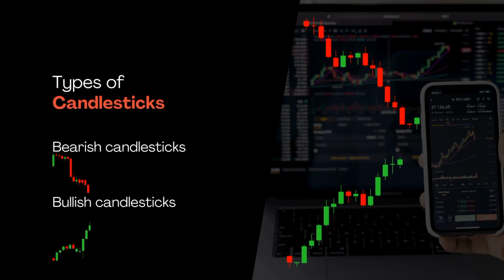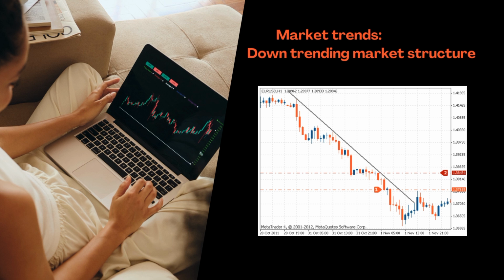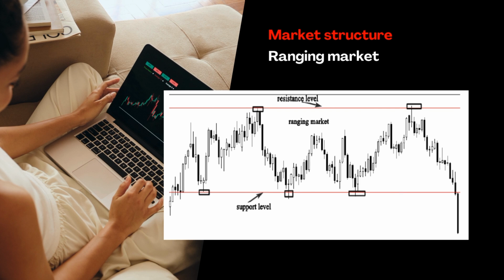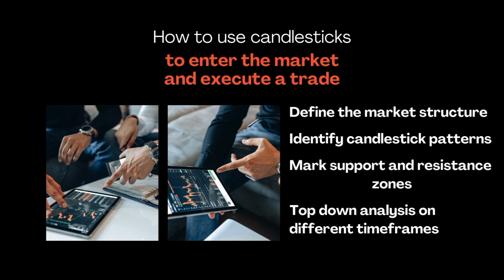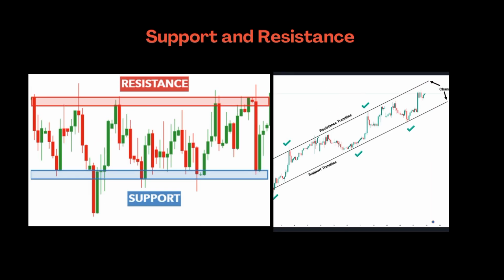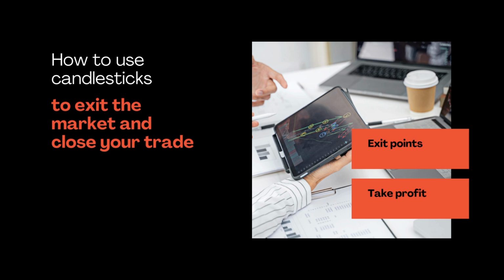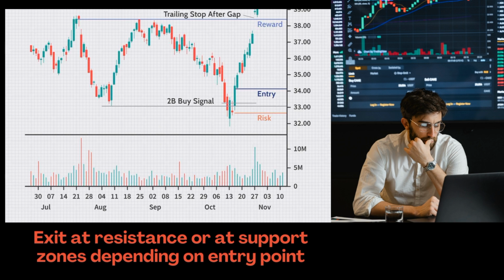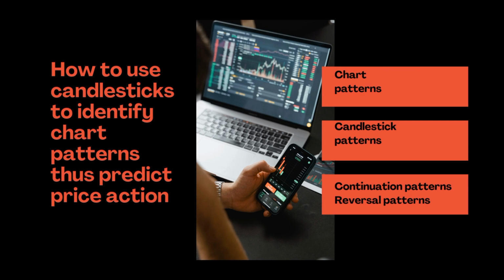What are candlesticks? What are chart patterns?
Candlesticks reveal crucial information about chart patterns and the market structure. Dive into this lesson about candlesticks. Before taking part in this lesson, open your trading app so that you can identify what you are being taught, that way it becomes much easier to grasp.